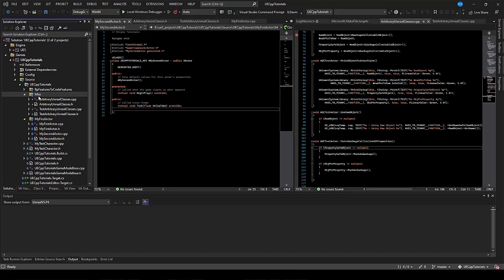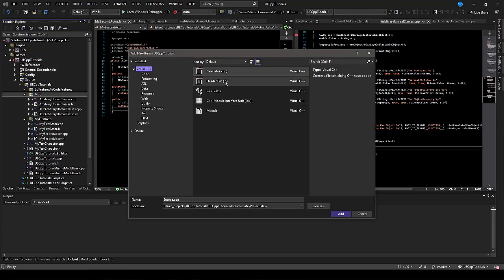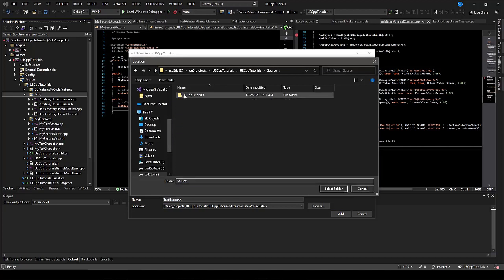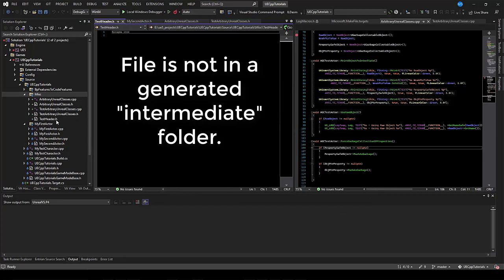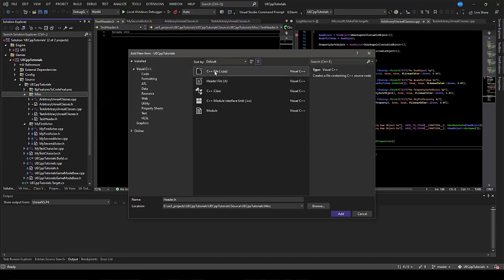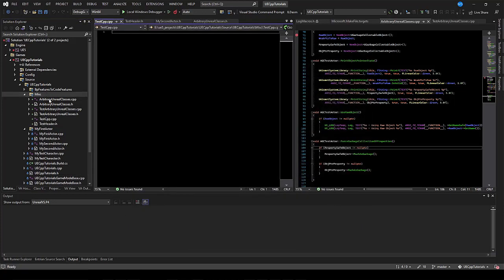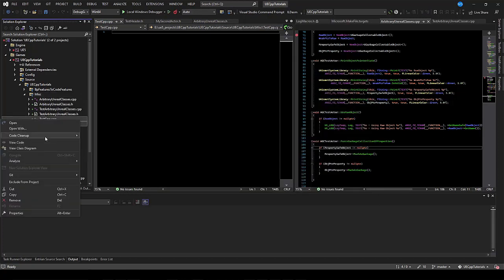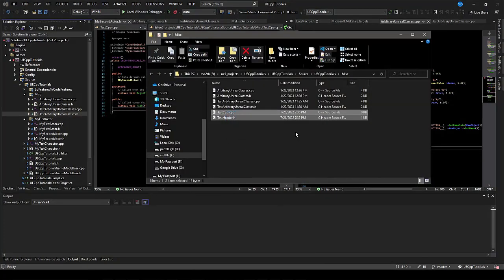Amendment: Fix "Add New Item" to add files in Visual Studio with Unreal. UE C++ Tutorial 2.1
My previous video suggested this just didn't work. But there is a way to get it to work, if you must. But I recommend the other methods.